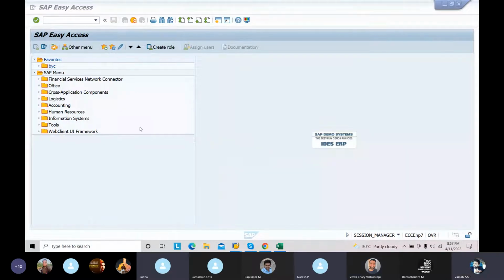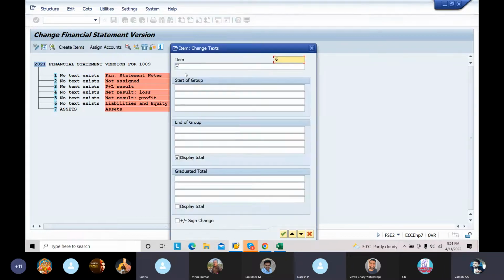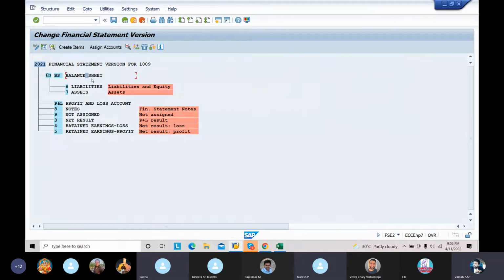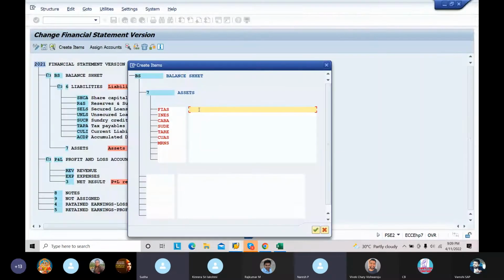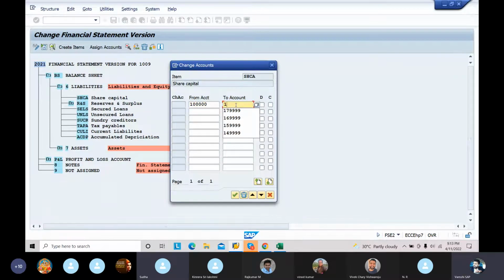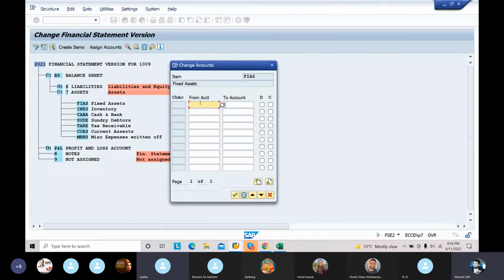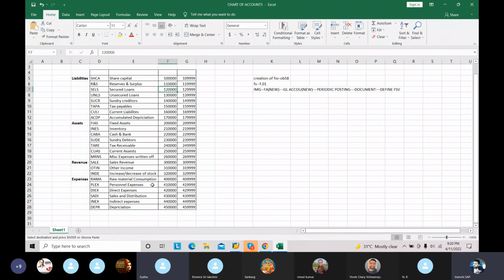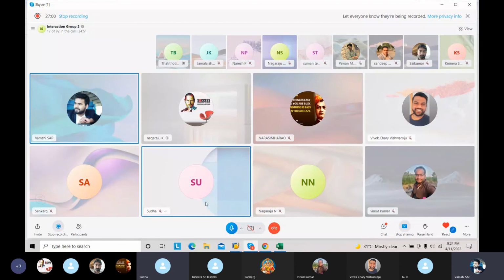SAP FICO Coaching in Telugu # SAP FICO in Telugu# FSV (Financial Statement Version) By Vamshi.